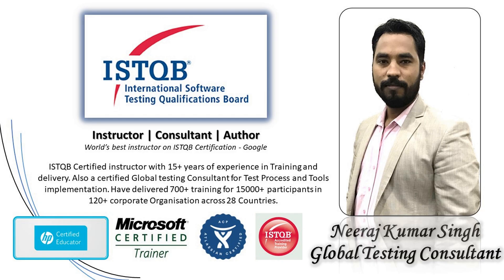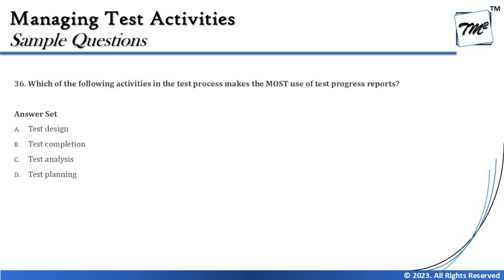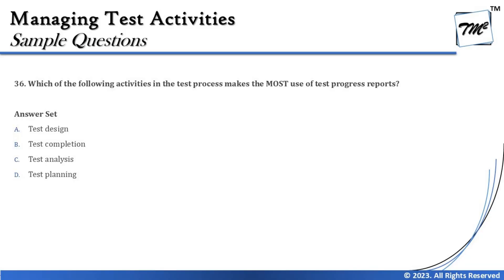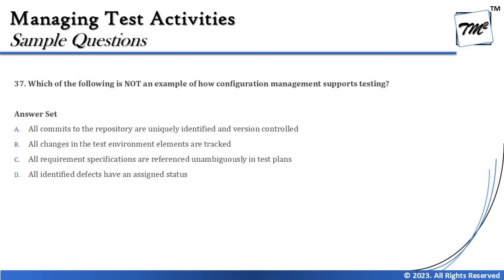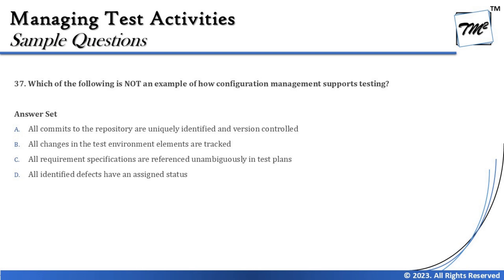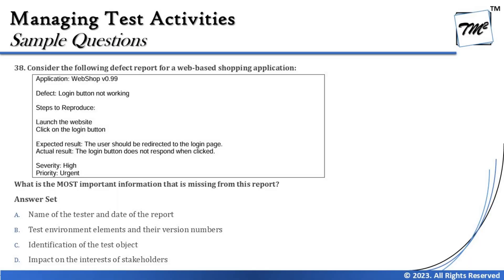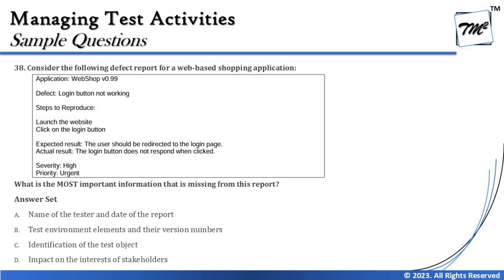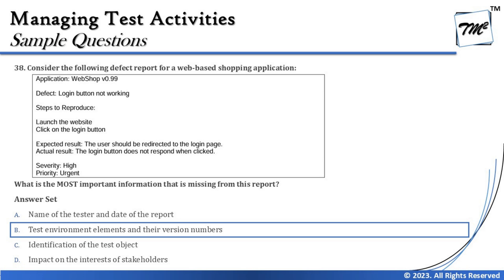ISTQB Foundation Level Sample Questions | Tutorial 43 | SET C | Chapter 5 | ISTQB Mock Questions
Test Reports,
Test Progress Report,
Test Completion Report,
Configuration Management,
Defect Management,
Defect Report,